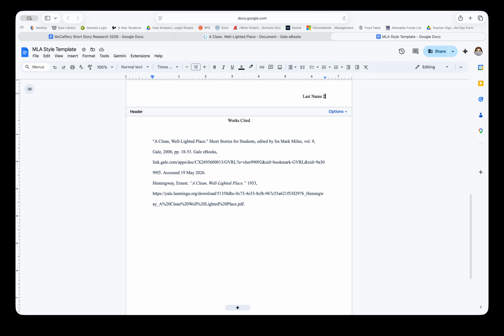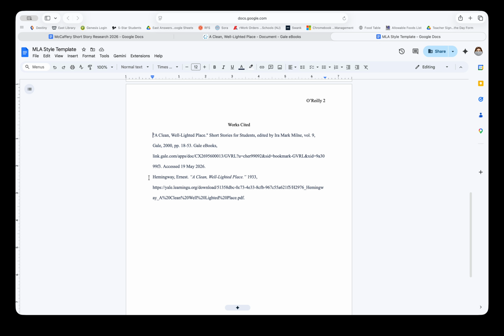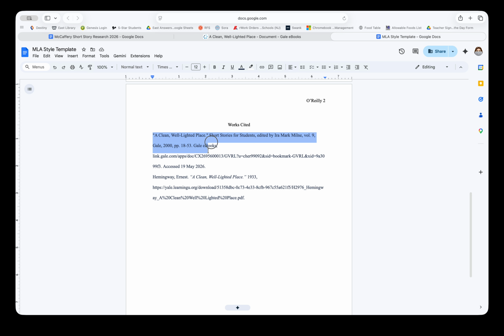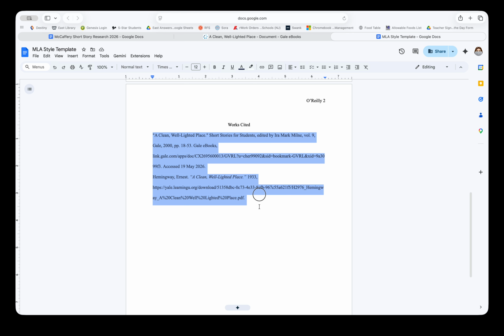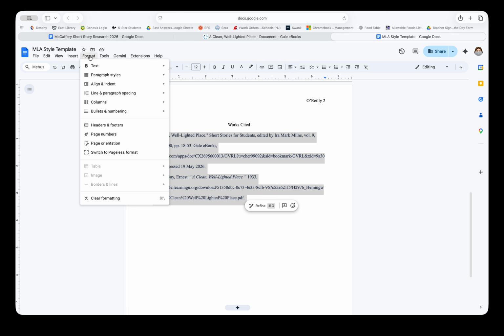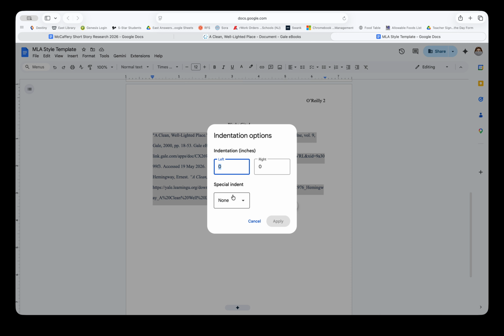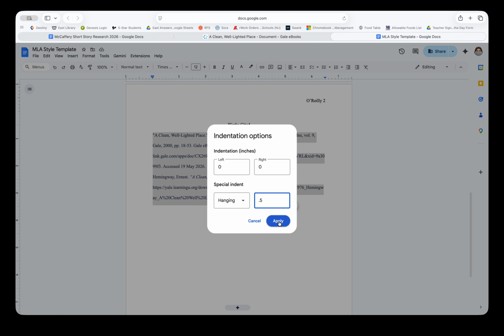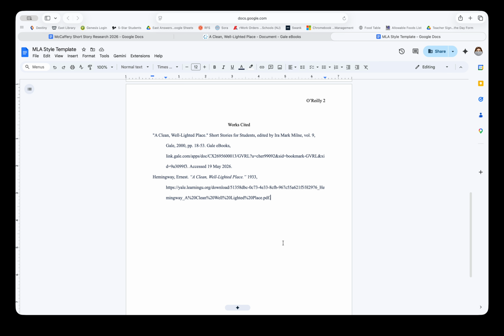Get Your Works Cited in Proper MLA Format